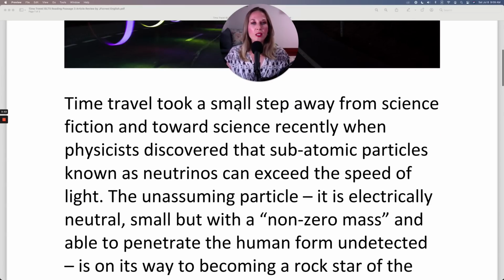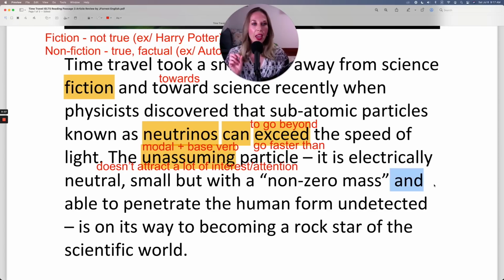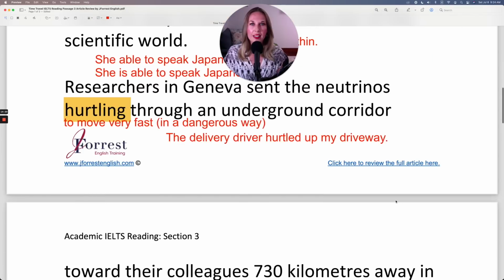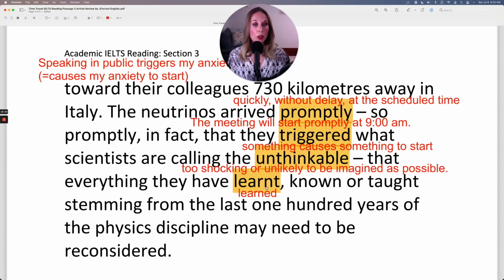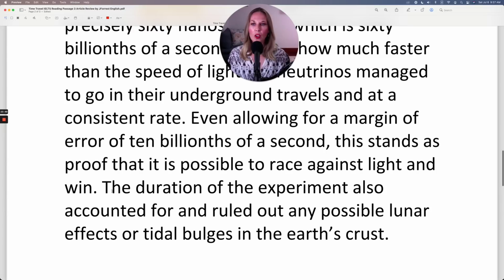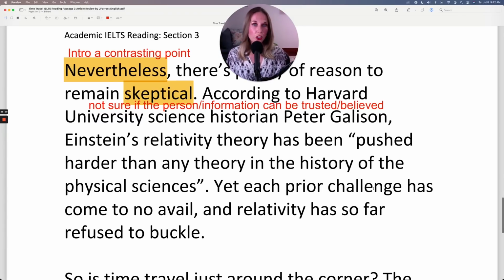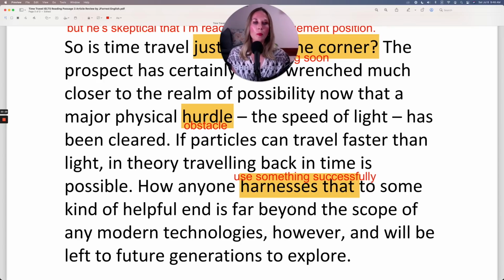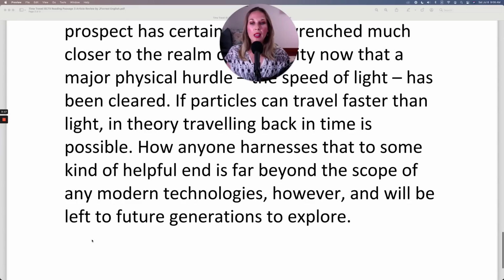IELTS Reading Lesson | Read An Article With Me [FREE LESSON PDF]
Improve your fluency in English with an Academic IELTS reading practice.

CHAPTERS:

00:00 – Welcome
00:18 – Article Review
08:15 - Free Lesson PDF
14:57 - Finally Fluent Academy
29:08 - Read Along